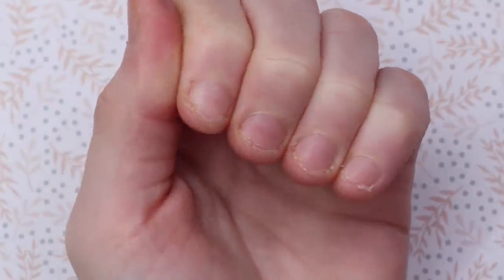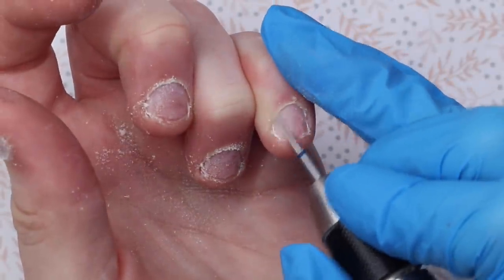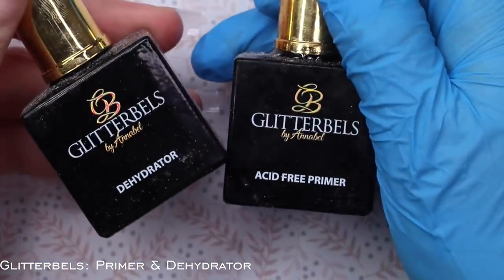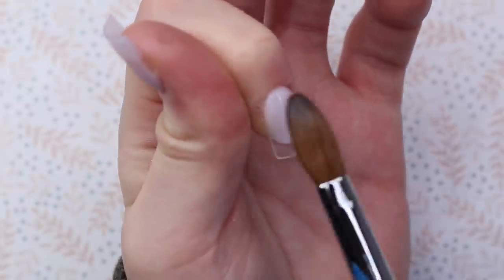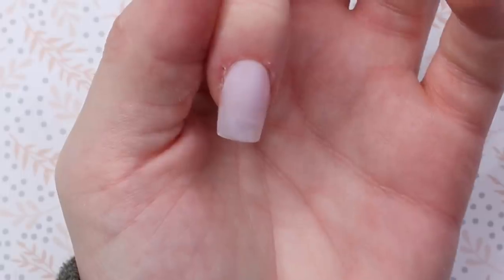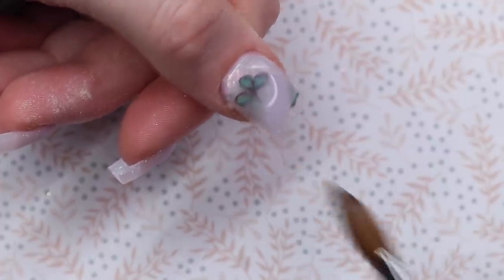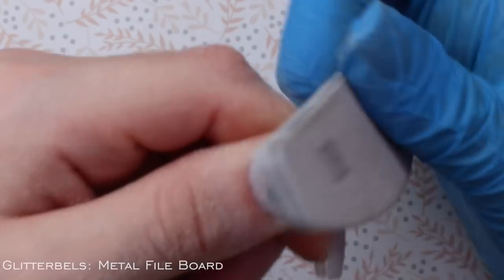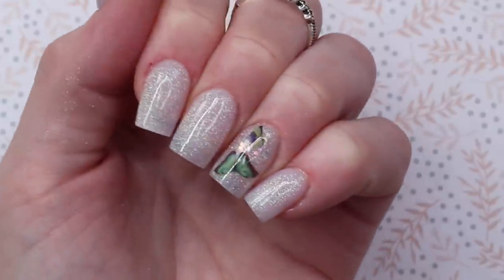BITTEN NAILS TRANSFORMATION - 💅 MY OTHER HAND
bitten nail transformation using my dominant hand to do my non-dominant hand. salon length nails
my nails are bitten to the EXTREME! but here I'm gonna fix them with you guys! hope you enjoy it!

00:00 BITTEN NAILS BEFORE
00:40 HOW TO PREP BITTEN NAILS
06:50 HOW TO APPLY TIPS ON BITTEN NAILS
12:01 HOW TO APPLY ACRYLIC ON BITTEN NAILS
17:20 HOW TO PINCH NAILS
23:40 ENCAPSULATE BITTEN NAILS
26:00 SHAPING BITTEN NAILS
31:35 TOP COAT AND FINISHED DESIGN

IF YOU SHOP FROM NAIL THRONE I BENEFIT FROM SALES

bitten nails  | bitten nails transformation  | fix bitten nails Salon nails

If you're new here, I am a professional nail tech with 12 years experience
My channel isn't just for profession nail techs, I try and teach in a way so beginner nails techs and DIY nail techs can learn as well.